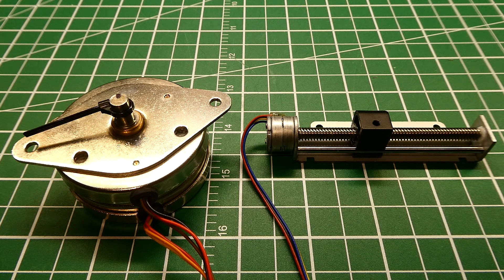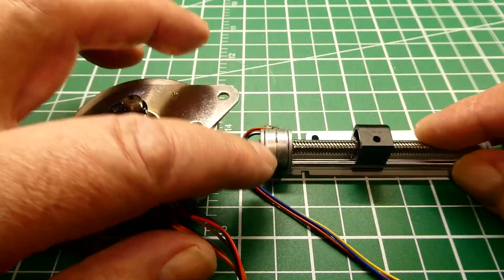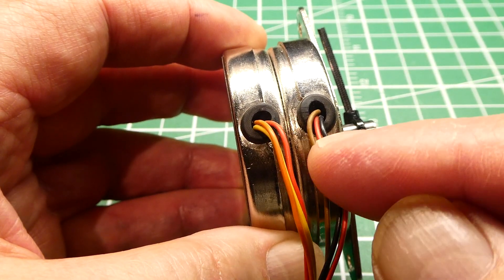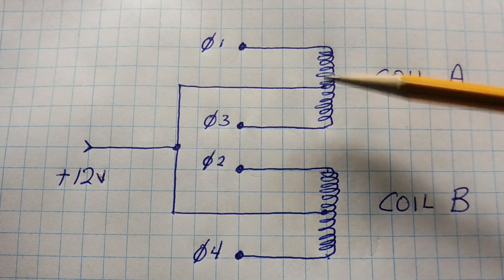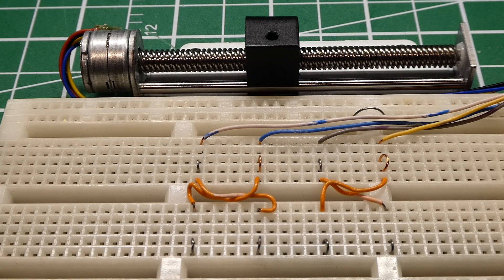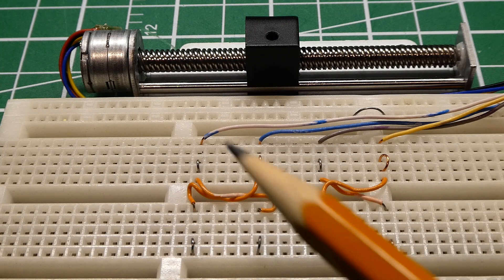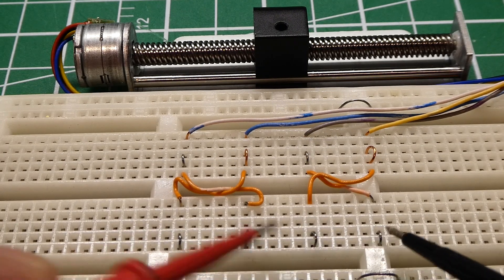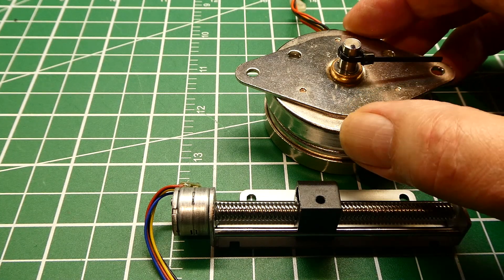Stepper Motors Simplified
This video will cover the operation of Uni-polar and Bi-polar stepper motors and how to manually make them run without driver boards, microcontrollers and code.